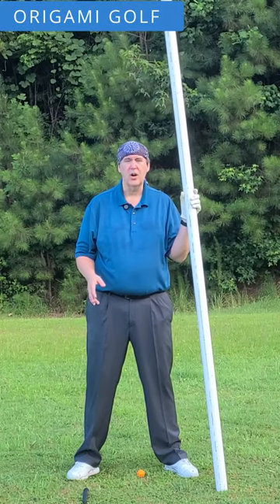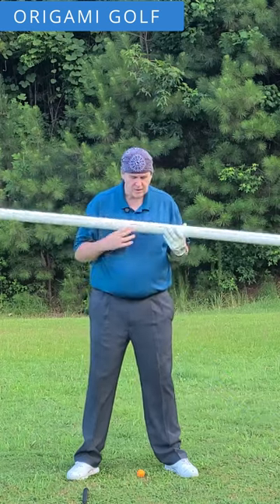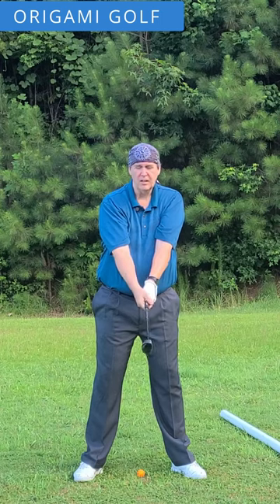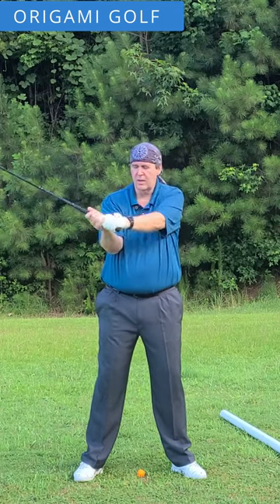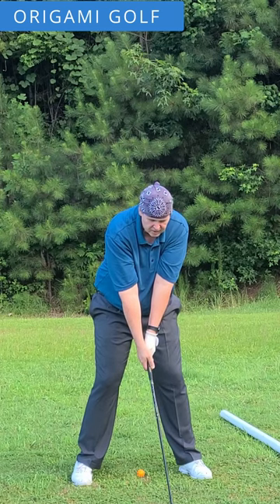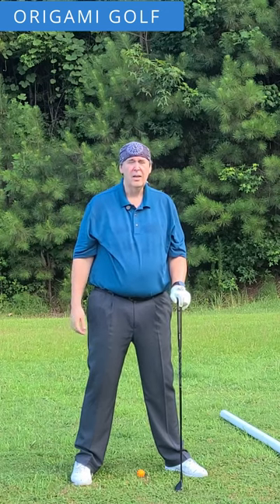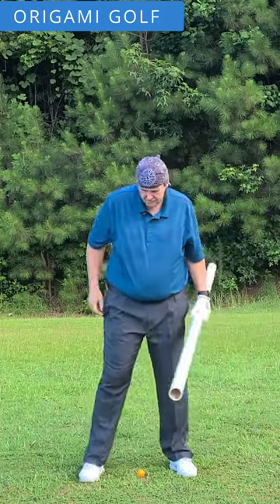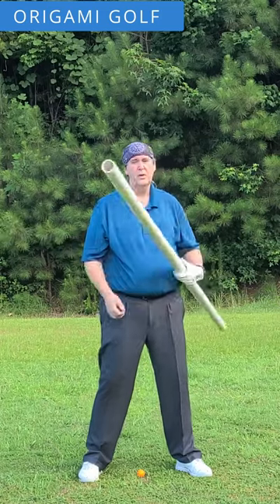Full Video: #3 The Key to Keeping Your Arm Straight in Golf! ep136d.m